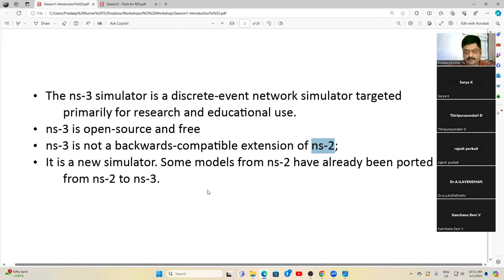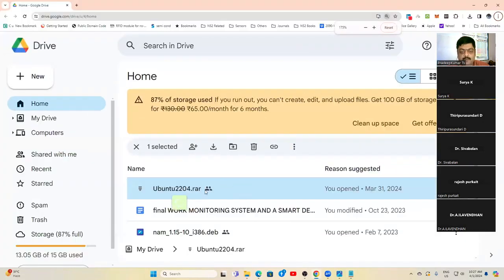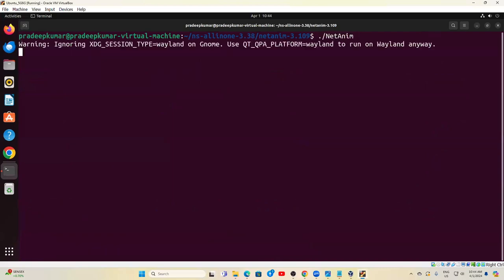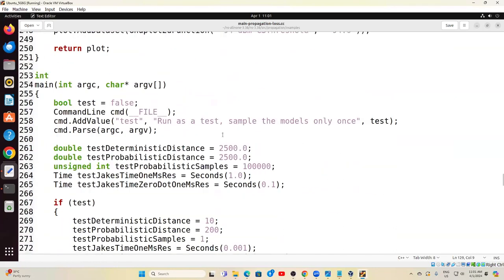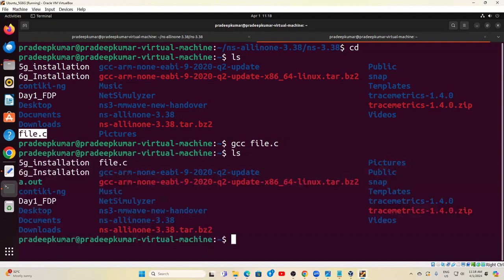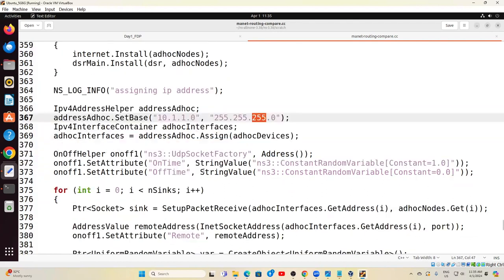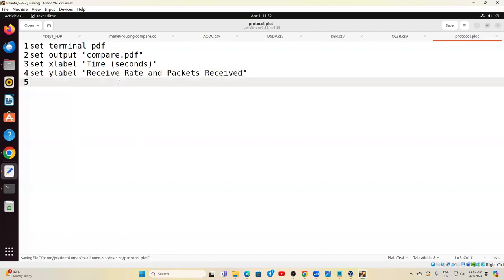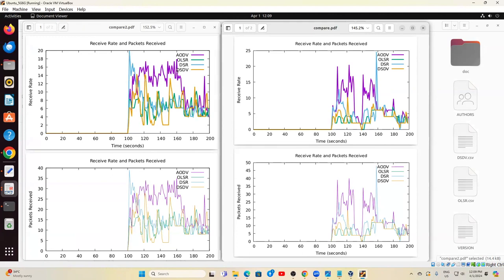Introduction to Network Simulator 3 Complete Instructions | Dr Pradeep Kumar TS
This is a live lecture taken during a Faculty Development Program.
00:01 - Introduction to NS3
17:17 - Ubuntu VM Image instructions
52:30 Manet Routing Compare (AODV, DSR, DSDV and OLSR Comparison)
1:26:23 - Running manet_routing_compare.cc  and Result Analysis
This lecture contains
1. Brief Introduction to ns3
2. Preinstalled VM Image of Ubuntu with NS3, 5G, 6G and other software
3. Manet Routing Comparison (AODV, DSDV, DSR and OLSR Comparison)